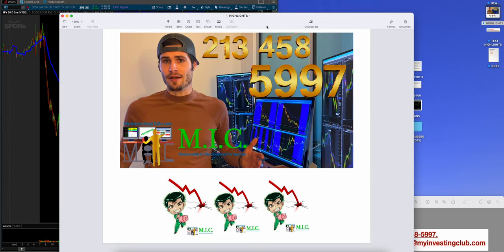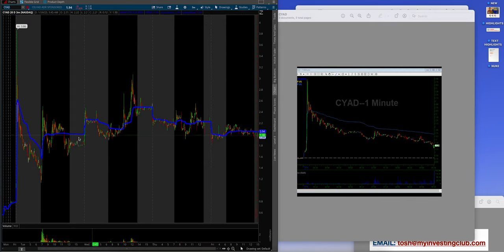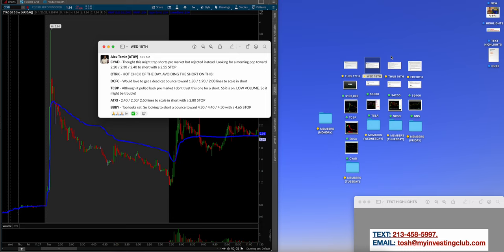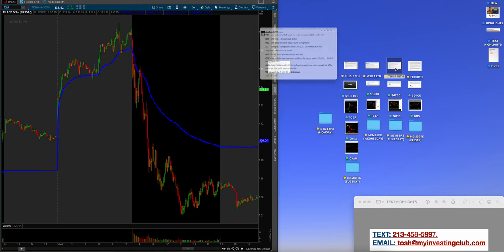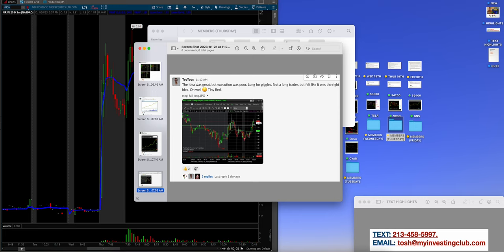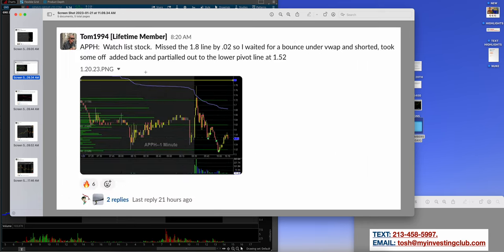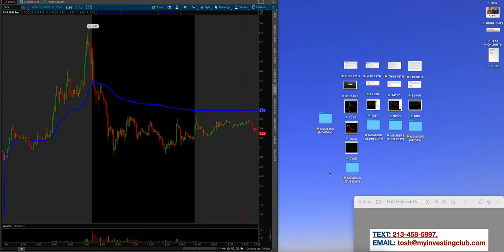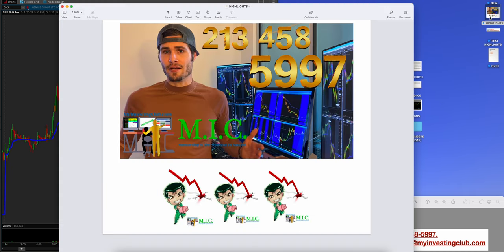+$118.6K | Alex's $35,000 Account Update | January Small Cap Runners | My Top 5 Trades of The Week*